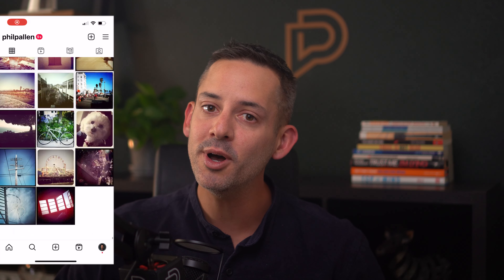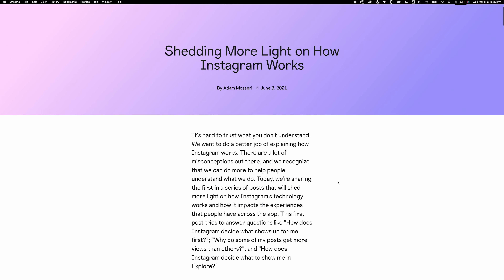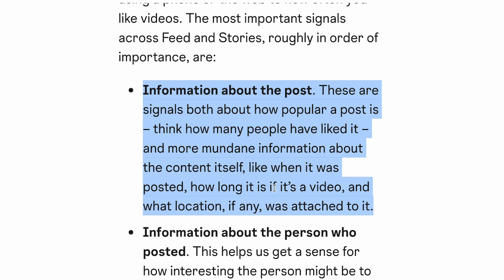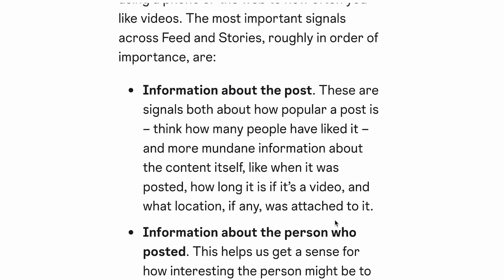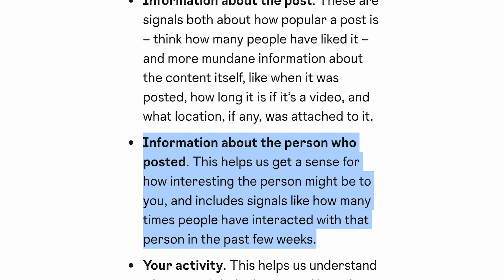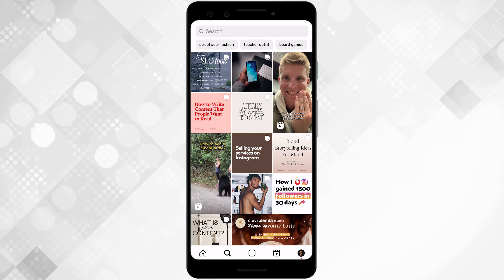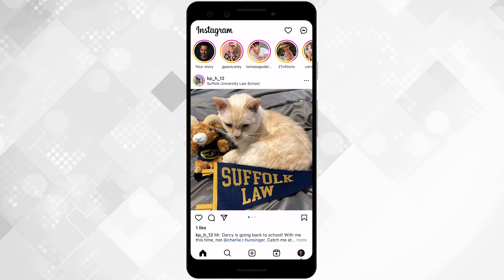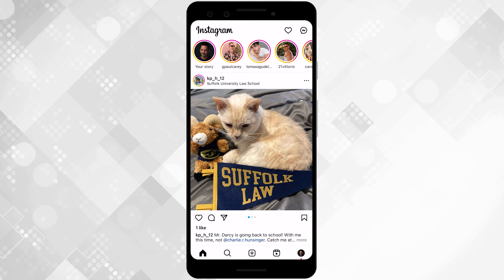If I Were Starting On Instagram In 2023, This Is What I’d Do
If you are starting on Instagram from scratch or building a personal brand, this video is for you. Because in this video, I’ll describe exactly what I would do if I were starting from scratch on Instagram in 2023. I’ll go into detail on how to hack (or just better understand) the Instagram algorithm in 2023, make it easy for yourself to create content quickly, set up your brand for consistency, and so much more.

So, if you are looking for how to quickly grow on Instagram, how to start your Instagram account from scratch, or increase your following on Instagram from zero then stay with me until the end as I will be sharing amazing tools with you that can help you save time and grow faster on Instagram.

Shedding More Light on How Instagram Works (Instagram)

× Chapters:
0:00 Intro Starting Instagram from Scratch
0:44 Instagram algorithm and its four elements
1:16 Information about the post-early Engagement
2:28 Information about the Creator
3:03 Using the Explorer page as an indication of activity and engagement
3:35 Your history of interacting with someone and how it affects your feed and stories
4:14 Understanding the Instagram algorithm
4:28 The Importance of Content
6:02 Using content templates to create a cohesive and consistent Instagram feed
8:55 Adobe Express Mobile App
10:14 Scheduling Content
13:08 Do Try Adobe Express
13:29 Conclusion